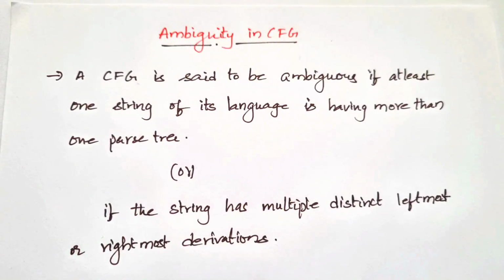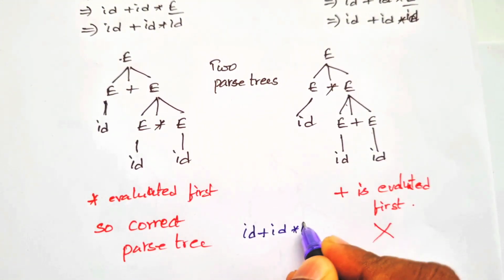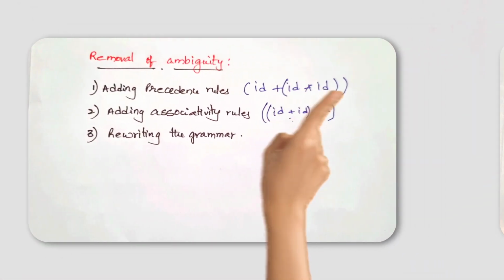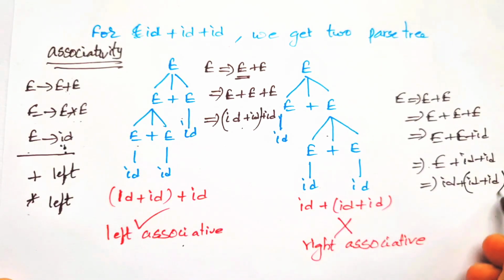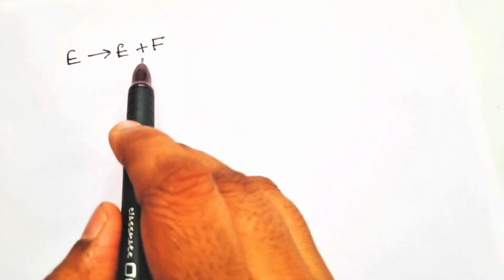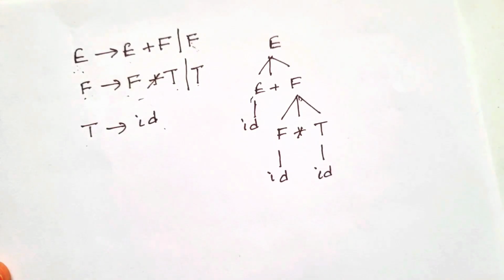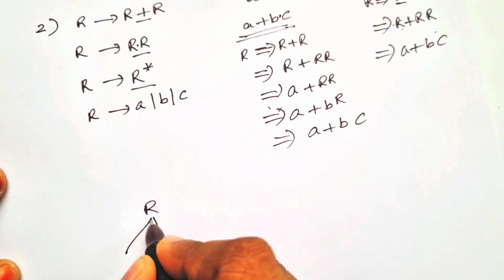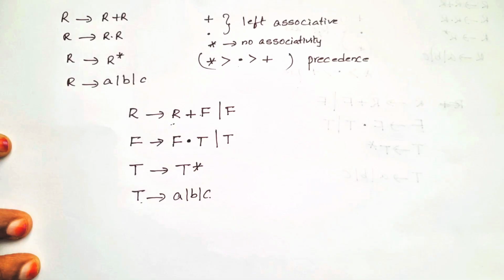Lec 12 | Ambiguity and Its Removal in GFG | Example E → E + E, E → E * E, E → Id | Compiler Design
Understand Ambiguity in Context Free Grammar (CFG) with the grammar E → E + E, E → E * E, E → Id, and learn how associativity and precedence help remove ambiguity in Compiler Design. This lecture is perfect for GATE CSE, Engineering, Computer Science, University Exams, and Interview Preparation. Watch the complete tutorial on Logic Binder for a clear conceptual understanding.